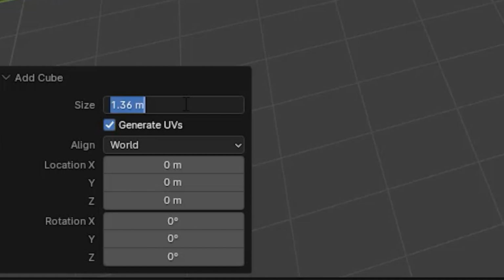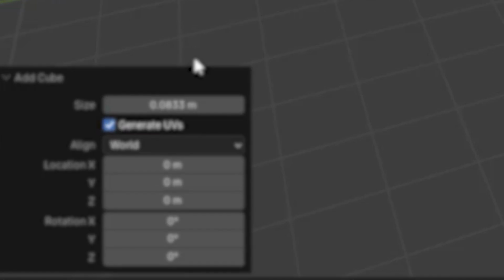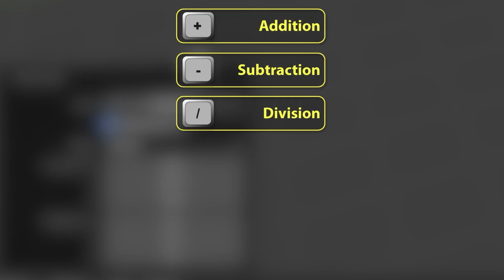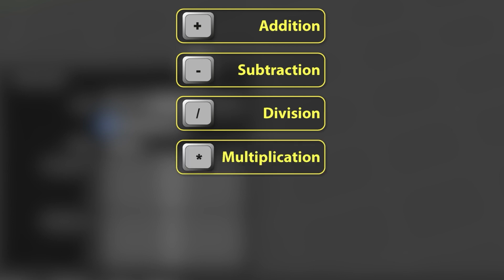3D Modelling with Blender 4.1 : Training Course for the Absolute Beginner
This is an introduction to the ebook and series of videos being release as a free 3D modelling training course using the free-to-use Blender app.